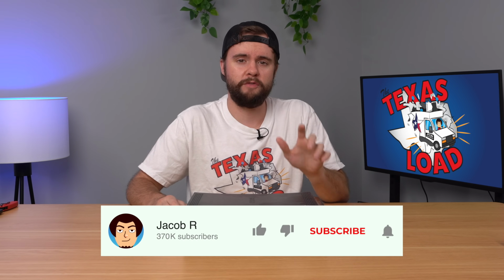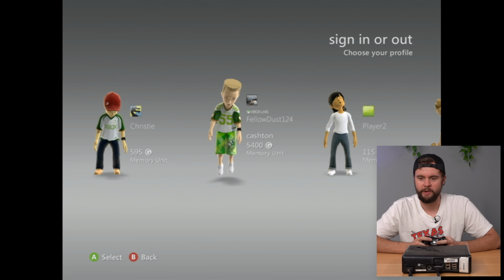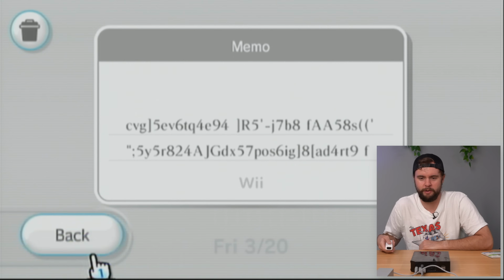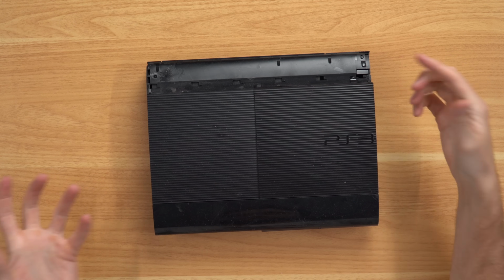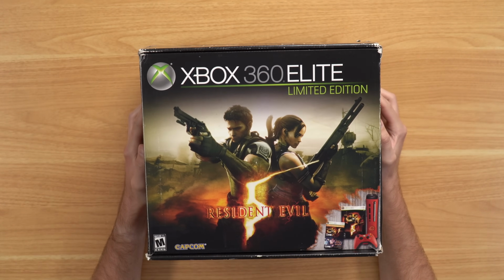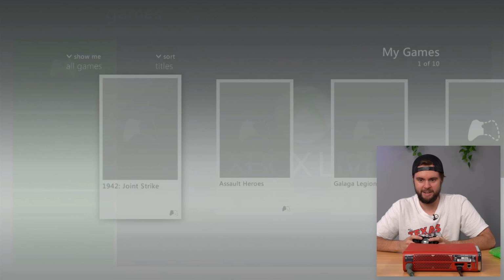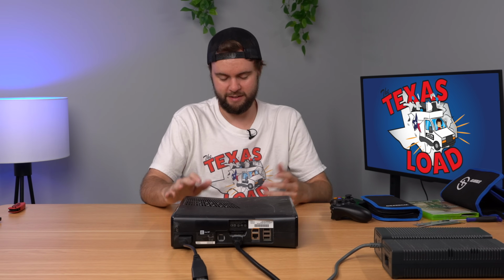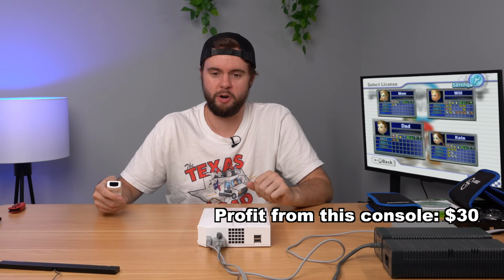I Bought a $500 Xbox 360... GONE WRONG 😭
Start saving with Rocket Money!

Man, it's always something with these Xbox 360 consoles - and this might be the craziest one yet! Let me know what you think about all of the consoles in this video...

Sign up for WhatNot and get a free $15 credit

My Equipment:
XGIMI Horizon Ultra Projector
Benq 4k Gaming Monitor
Flexispot Standing desk